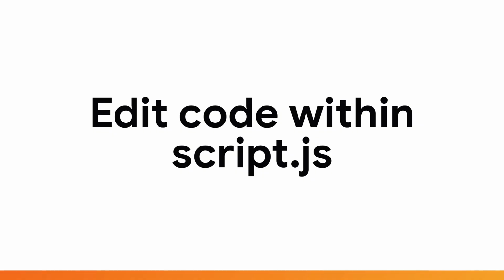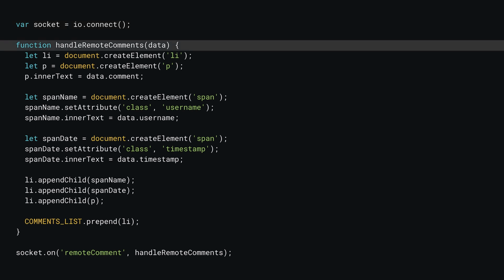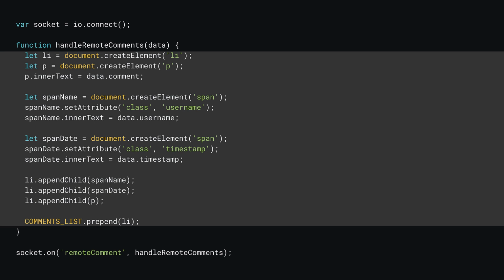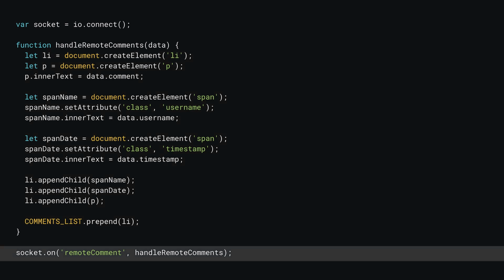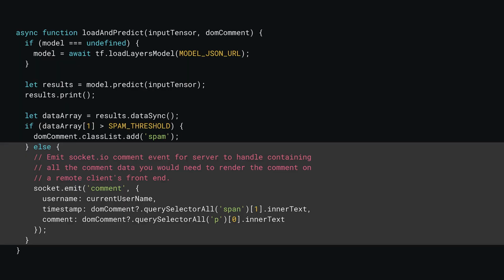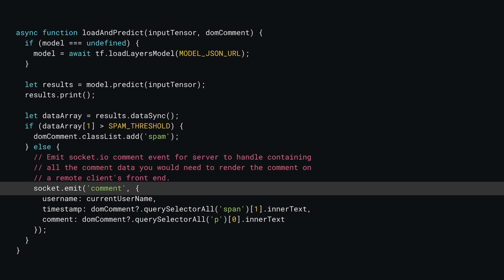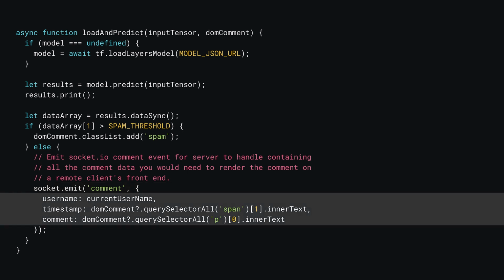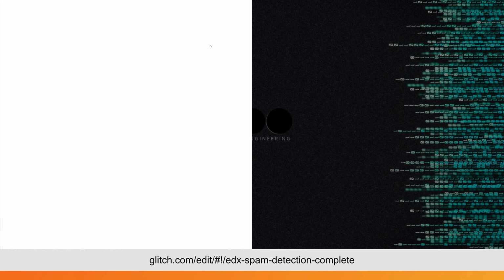6.4.4: Using a natural language model: Comment spam detection - web sockets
Learn how to use websockets via Node.js to relay the non spam comments to other users who have the page open so only the spam free comments get sent to other connected clients. For this you will learn the basics of using Socket.io with this real world Machine Learning use case for natural language processing.

Catch more episodes from Machine Learning for Web Developers (Web ML)

Use WebML to share your learnings and creations from this course to meet your peers on social media!